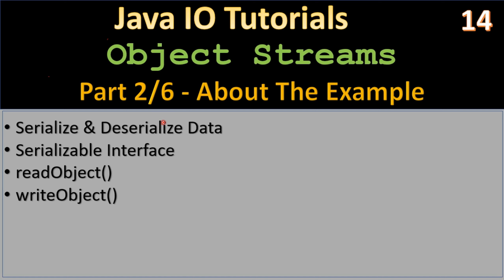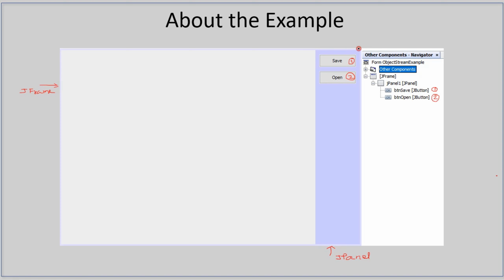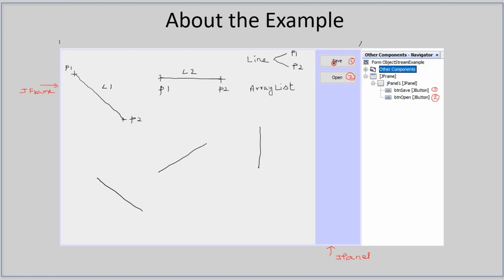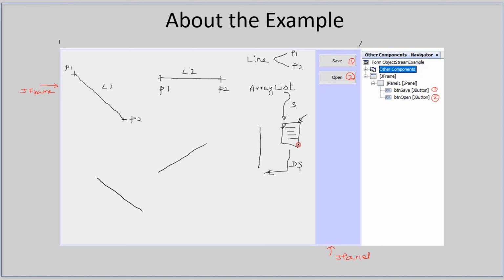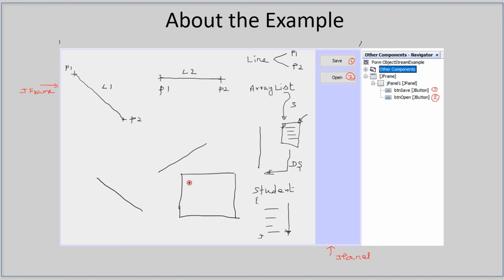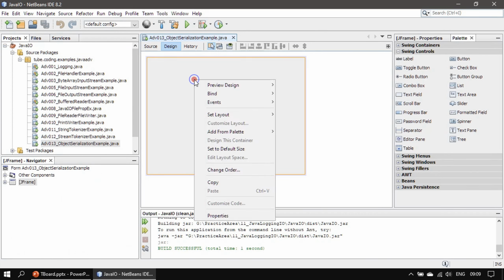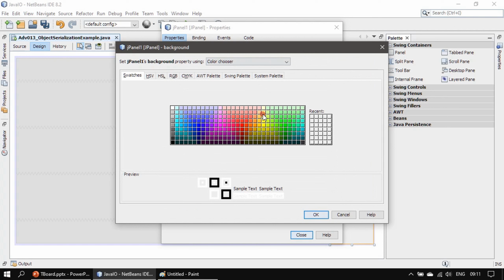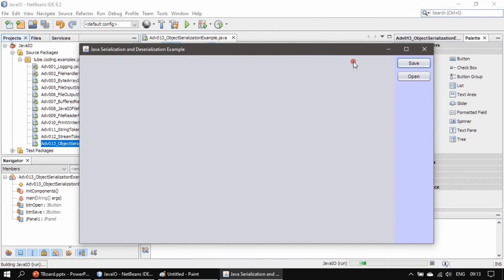JavaIO Serialization | Part 2 - About The Example | Java IO Tutorials #14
In this Java IO Tutorial, we will talk about the Serialization Example and also design the JFrame window.